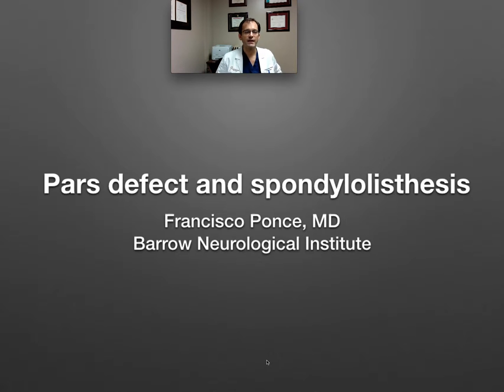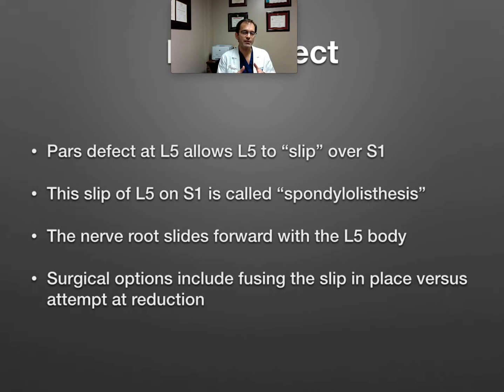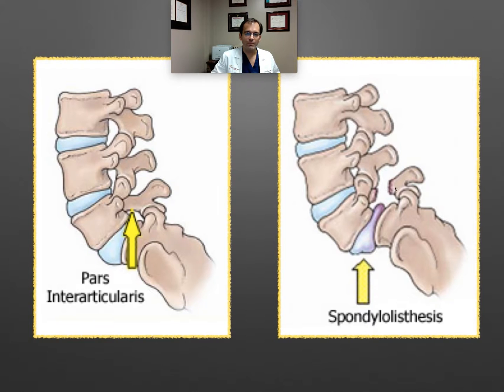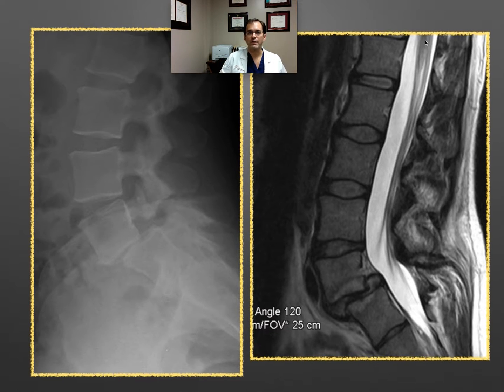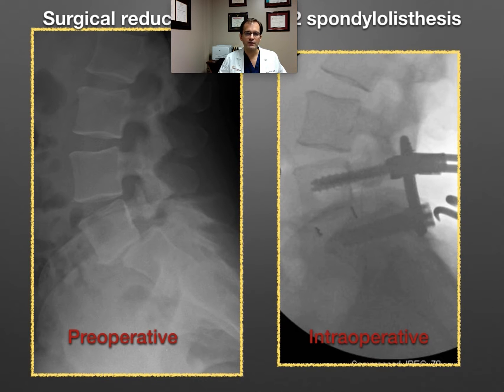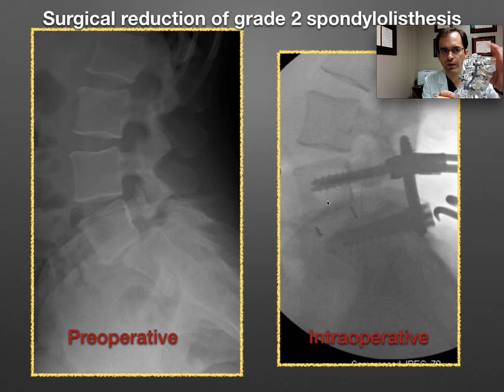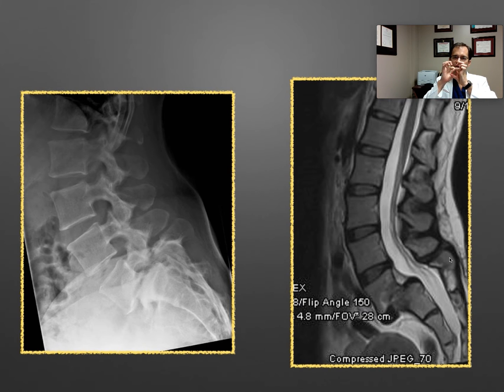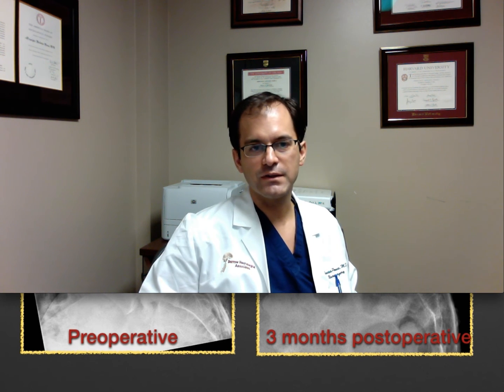Dr. Ponce's clinic talk on pars defects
Patient education regarding surgical treatment of L5/S1 pars defect with correction of associated spondylolisthesis of the spine